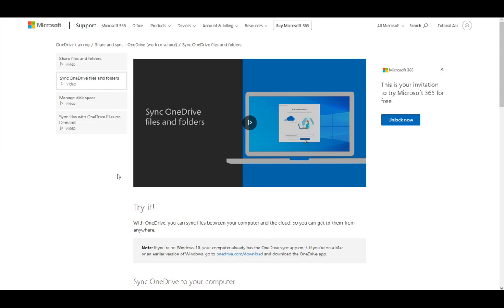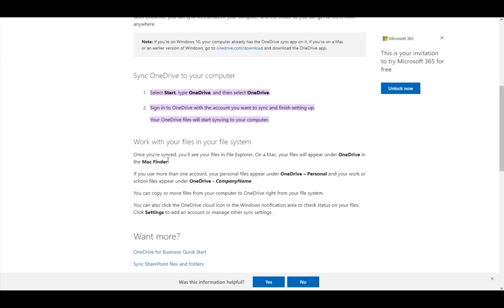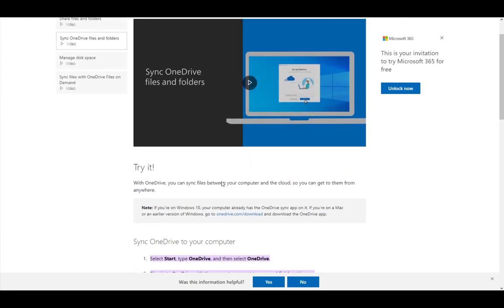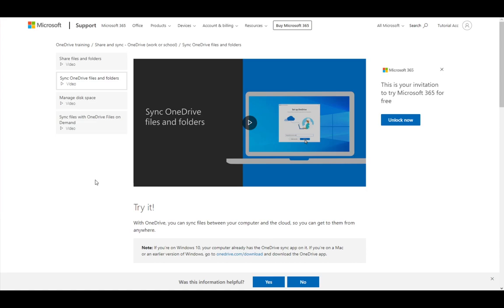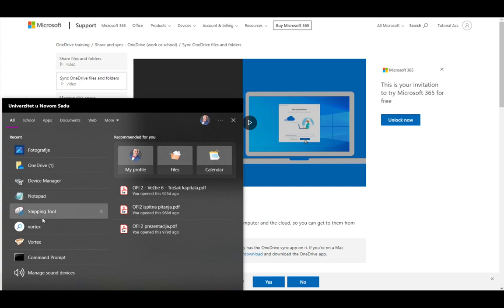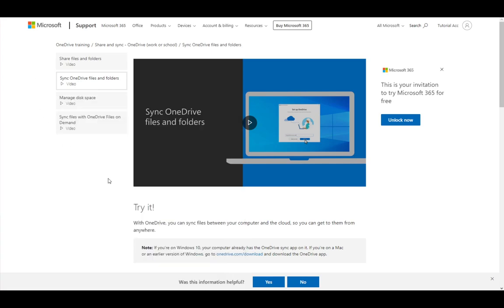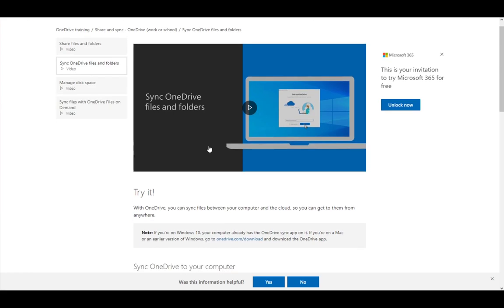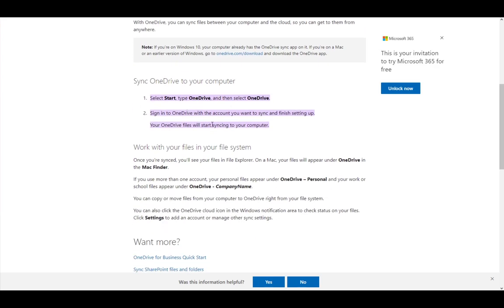How To Link OneDrive To Pc Tutorial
Today we talk about link onedrive to pc,onedrive,microsoft onedrive,onedrive sync,how to use onedrive,sync onedrive with pc